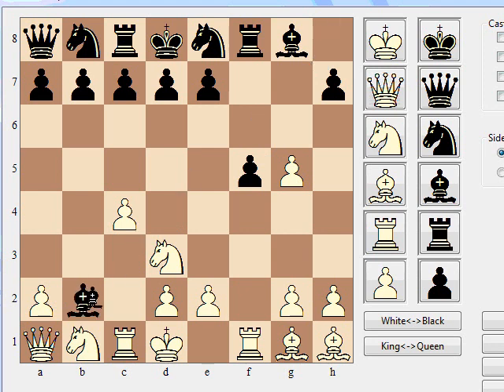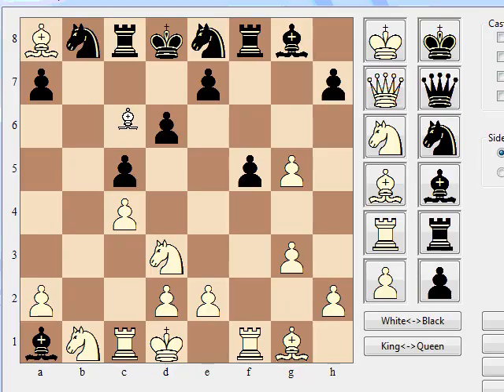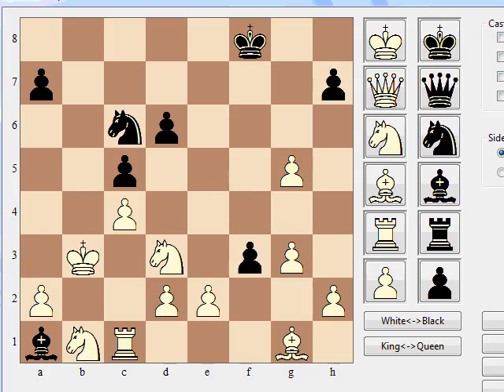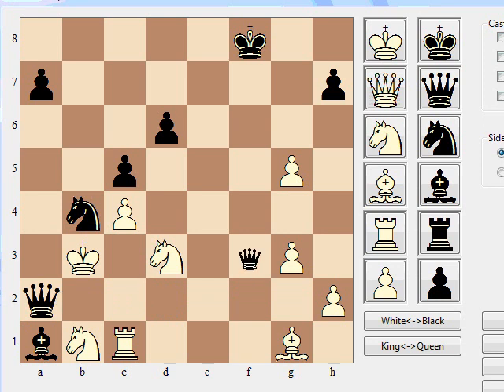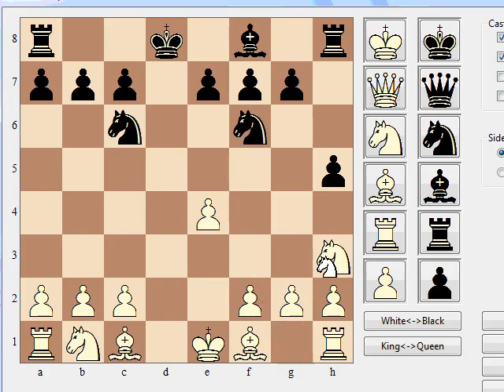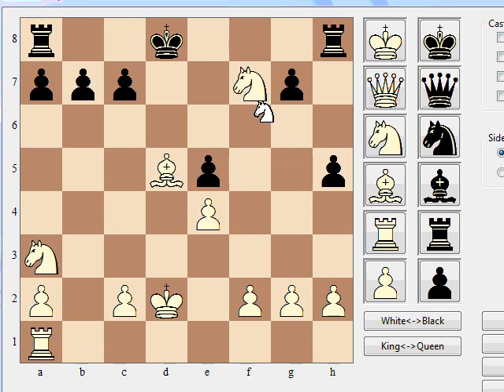Progressive Chess 5: Defense (3/4)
Fifth video cont.